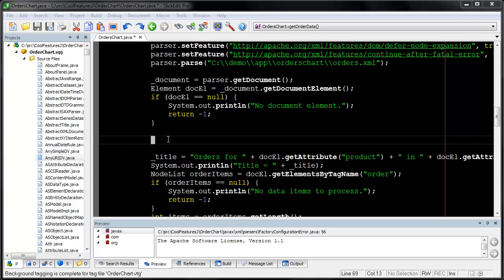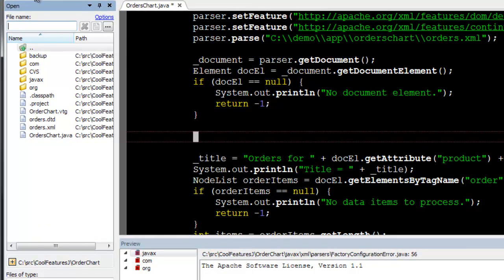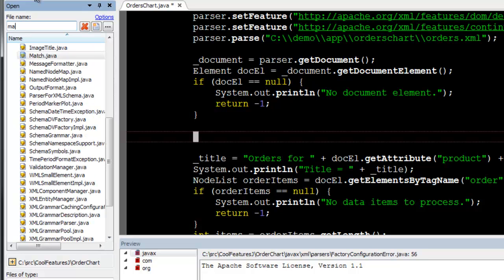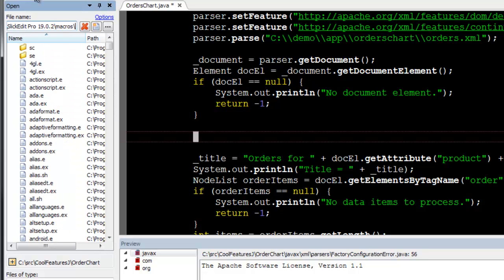SlickEdit - Filename Aliases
Demonstration how to use SlickEdit's Filename Aliases.

Use SlickEdit's Filename Aliases to define short names that can be expanded to insert text into a file or directory path in SlickEdit, using (Ctrl+Space).